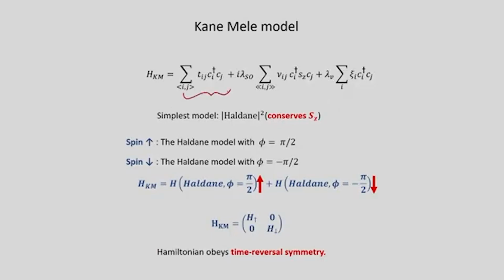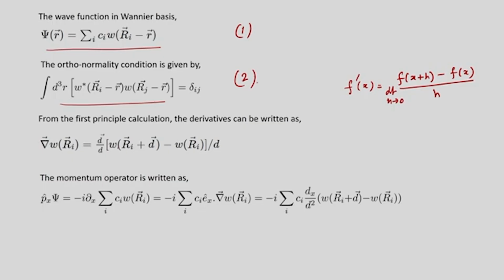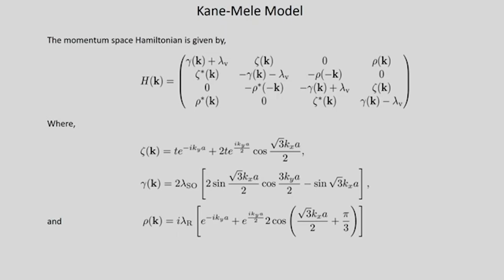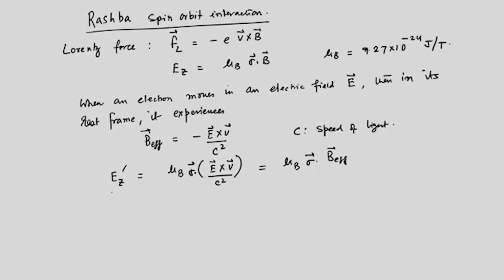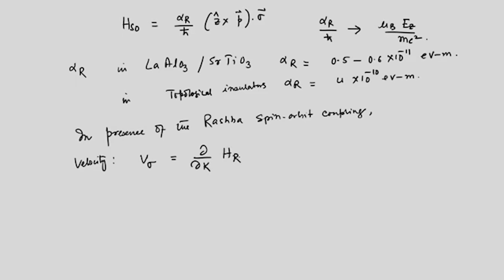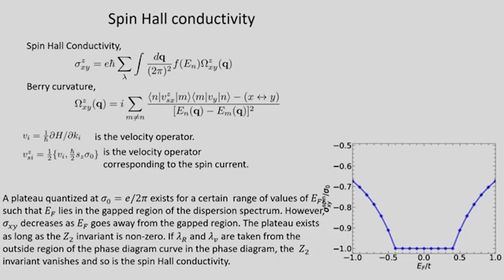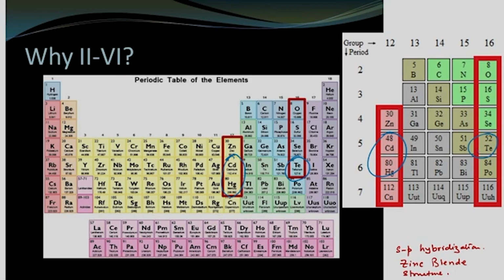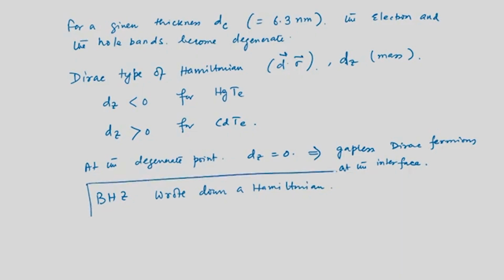Kene-Mele Model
Subject: Physics
Course Name: Quantum Hall Effects
Name of Presenter: Prof. Saurabh Basu